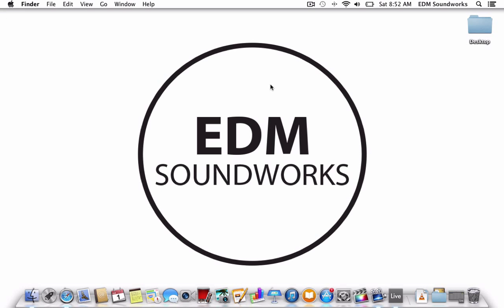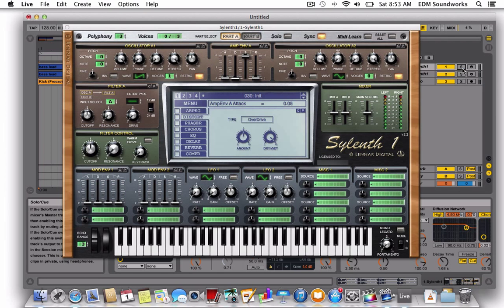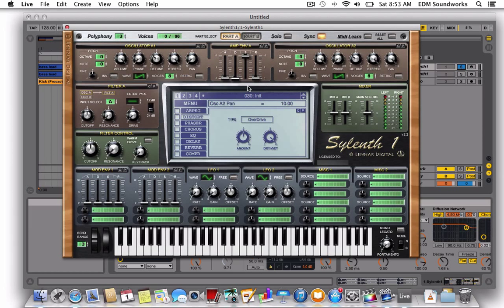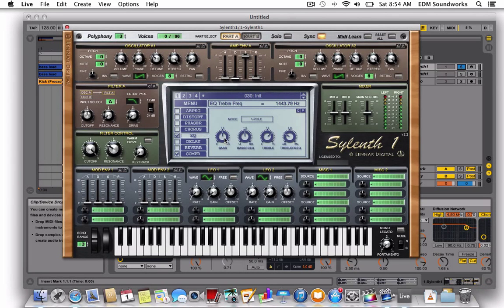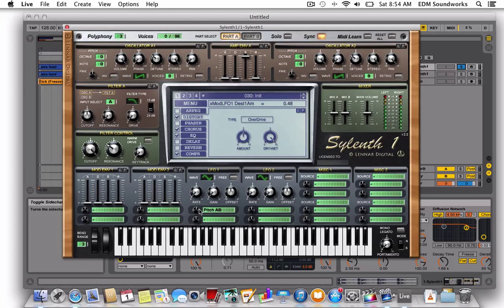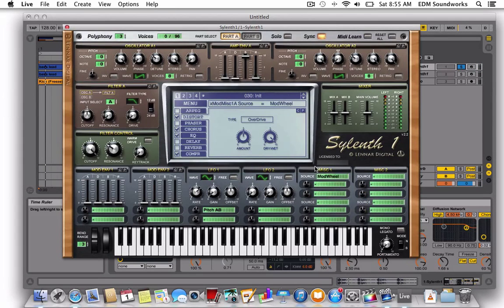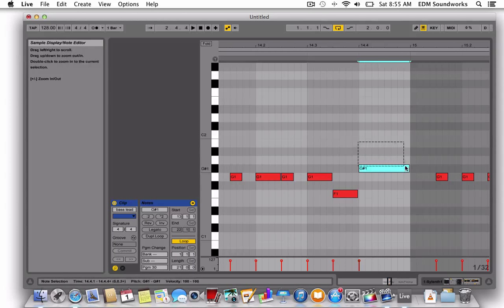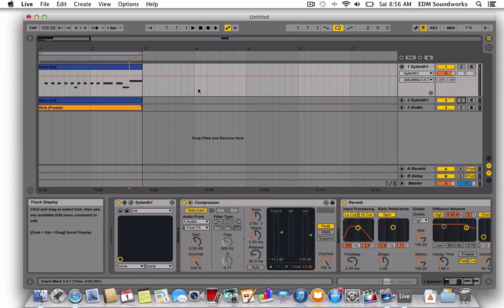Tutorial - How to Remake W&W and Ummet Ozcan 's The Code 's Drop / Lead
In this tutorial we show you how to remake the lead from W&W and Ummet Ozcan 's the Code's Drop with Sylenth1 and Ableton Live
the preset is also available in the Sylenth1 Ver.3 Soundbank :